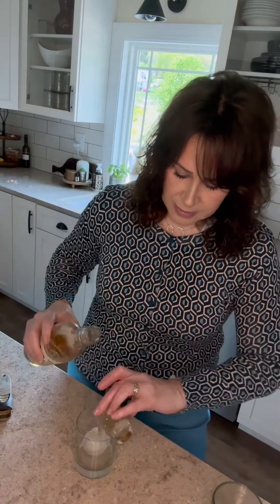National Candied Orange Peel Day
Cupcakes vs Old Fashioned??